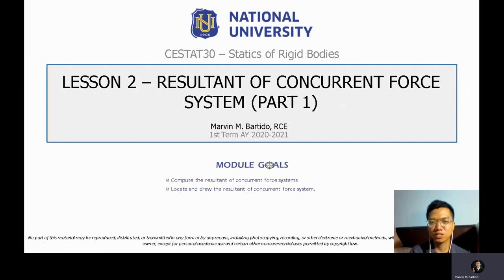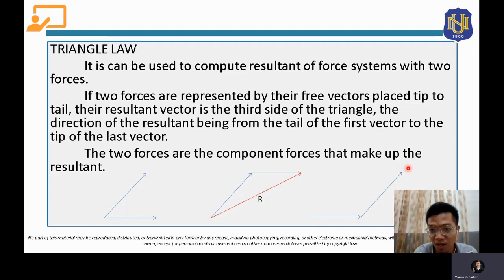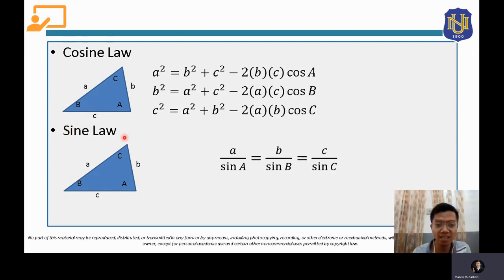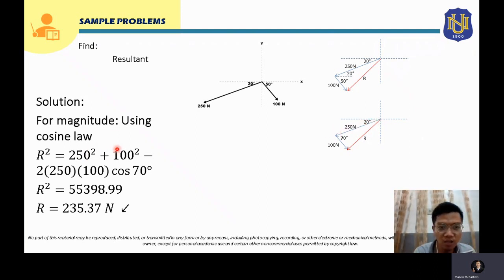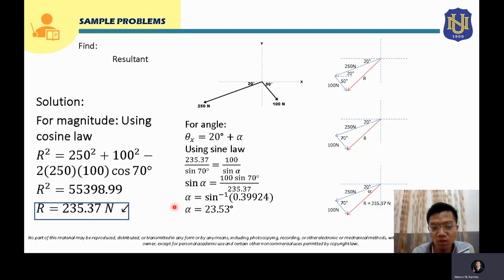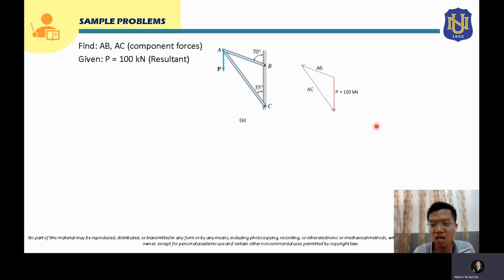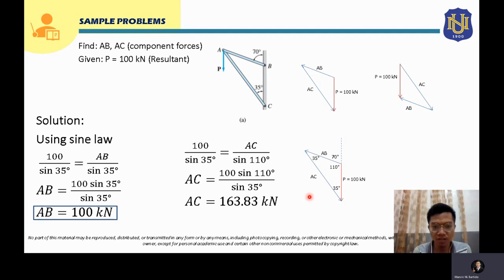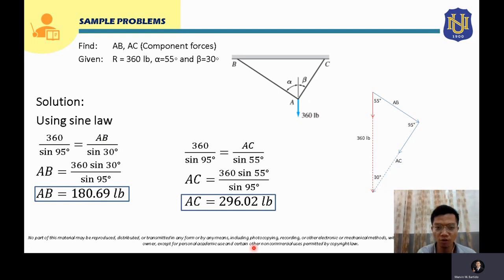Statics of Rigid Bodies - Resultant of Concurrent Force System (Part 1)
Topic Learning Outcomes:
- Compute the resultant of concurrent force systems
- Locate and draw the resultant of concurrent force system